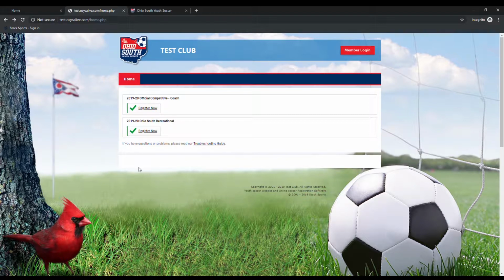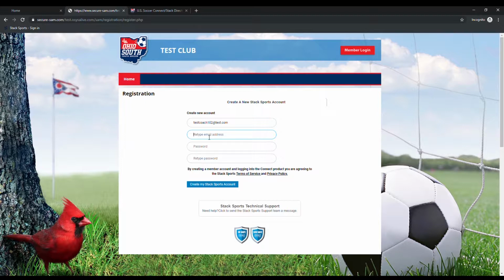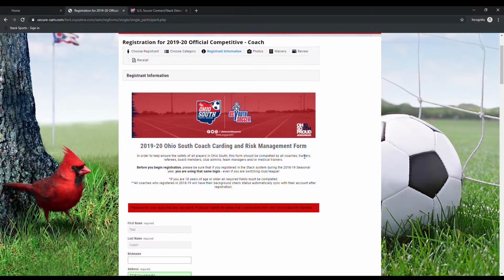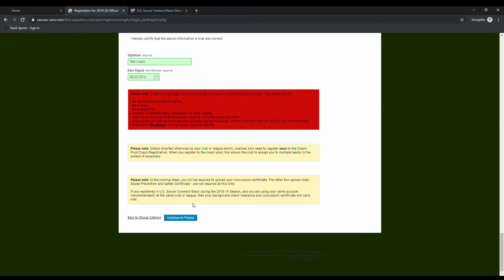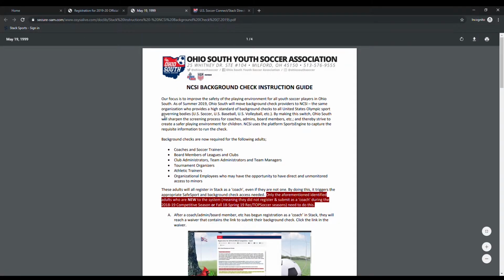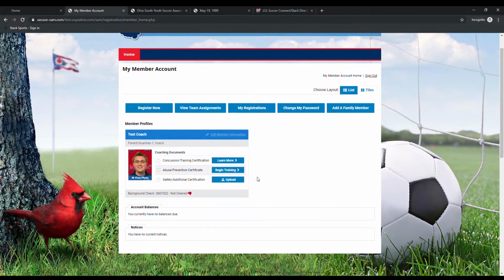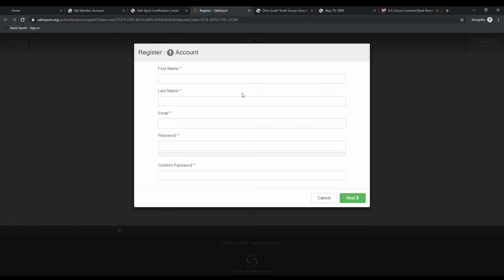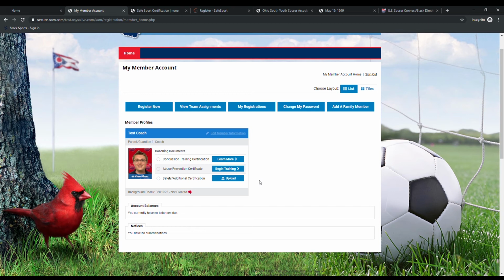Stack Coach Registration Tutorial OH-S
For Background Check questions, contact Steve Wood at the Ohio South office.